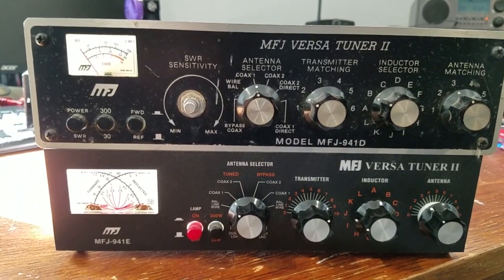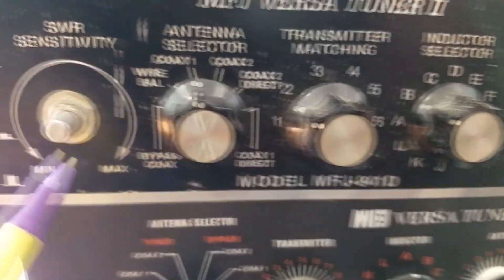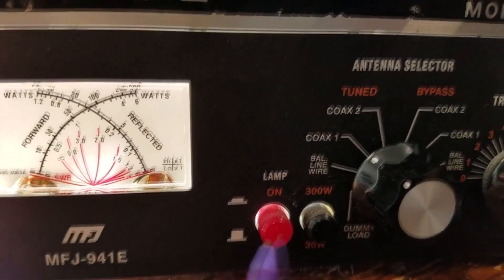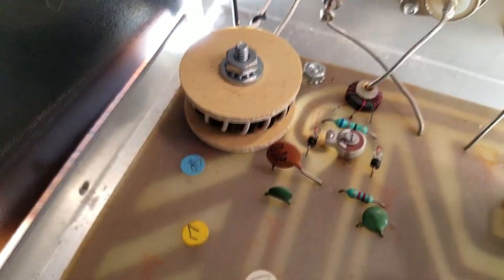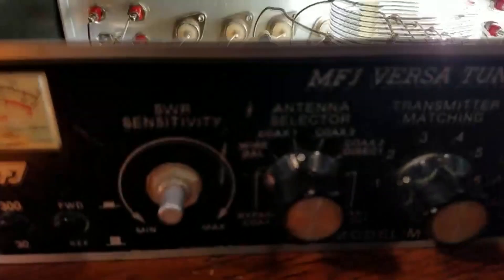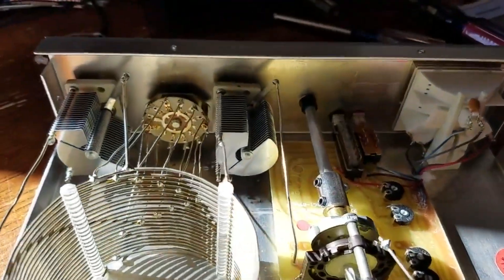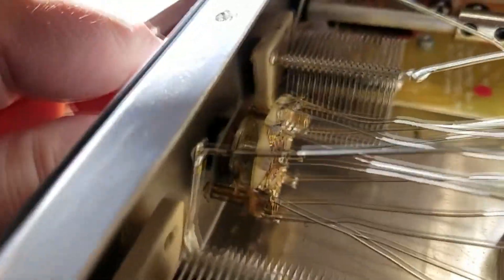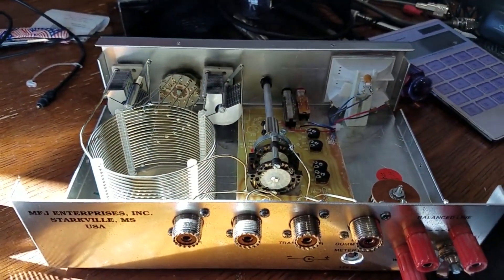MFJ 941D VS 941E Antenna Tuner Inside Look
Get an inside look of the new and old version of these fine little Tuners. Both old and new versions work very well and are very versatile. I bought mine on sale for around 139.00 plus shipping. (Ham Store)

The MFJ-941E gives you a 300 Watt antenna tuner that covers everything from 1.8 - 30 MHz -- plus you get a lighted Cross-Needle meter with on/off switch, antenna switch and a 4:1 balun! (The light uses 12 VDC or 110 VAC with MFJ-1312D) MFJ's lighted Cross-Needle meter shows SWR, forward and reflected power all at a glance in 300/60 and 30/6 watt ranges, 8 position antenna switch lets you select 2 coax lines, random wire/balanced line or dummy load (direct or through).